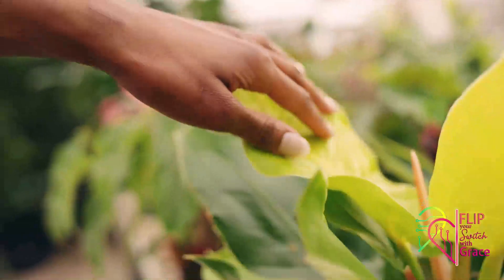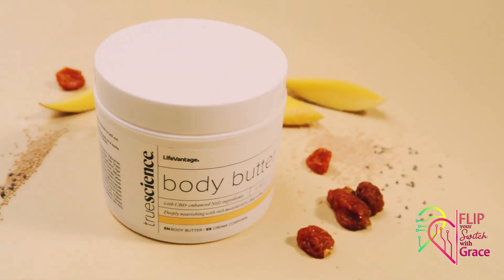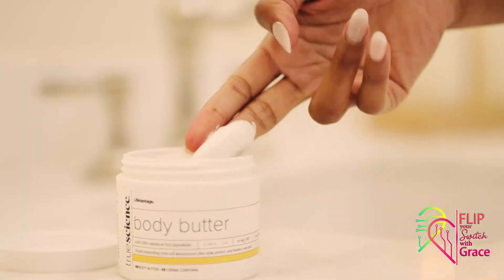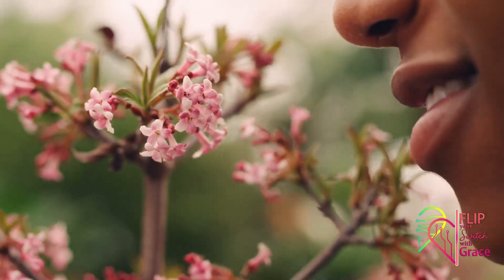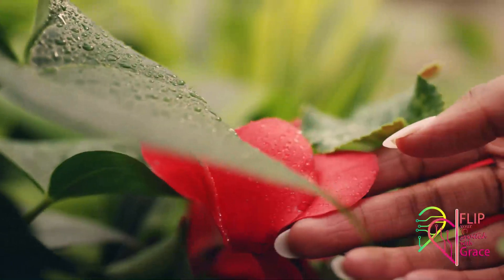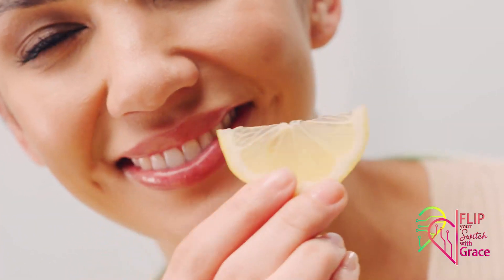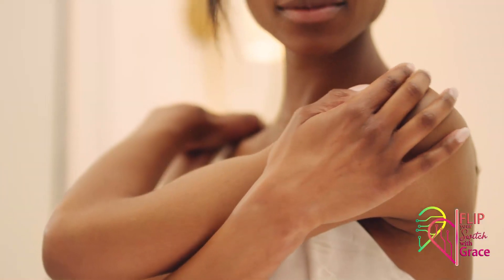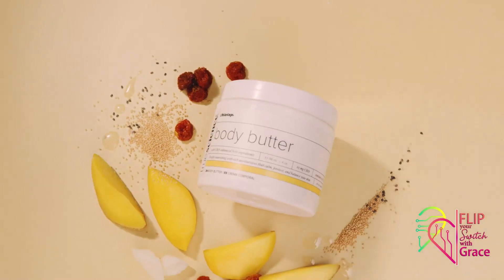03 Body Butter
03 Body Butter